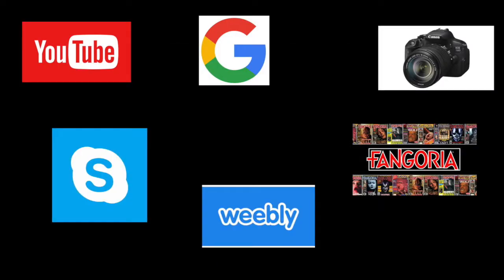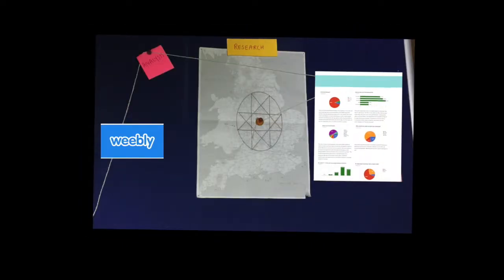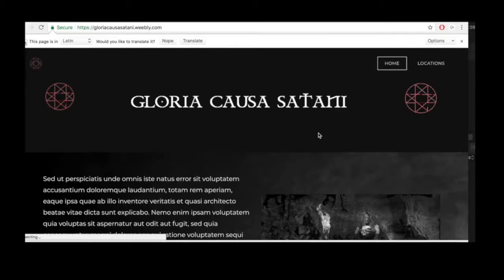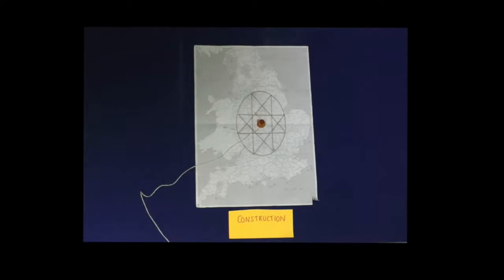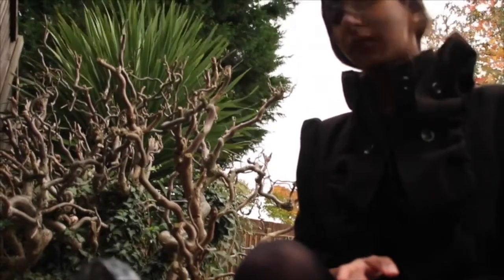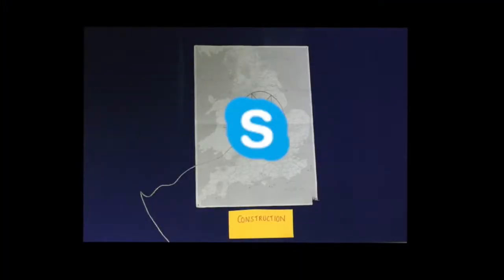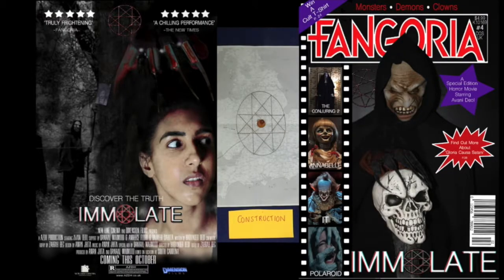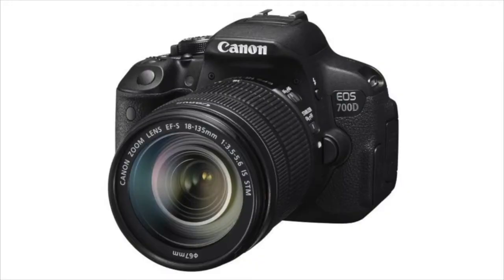IMMOLATE Q4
zahrah